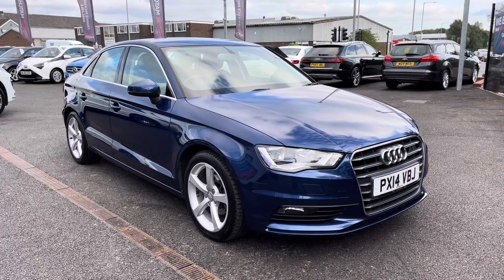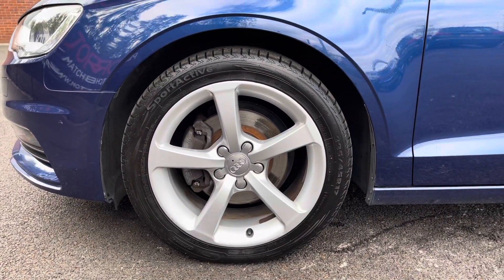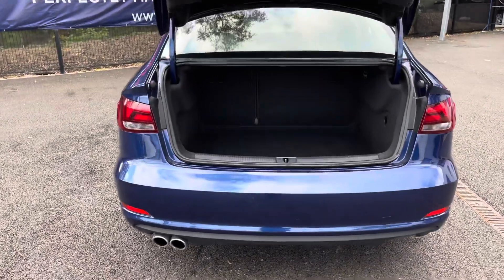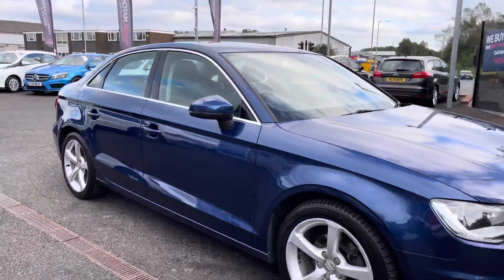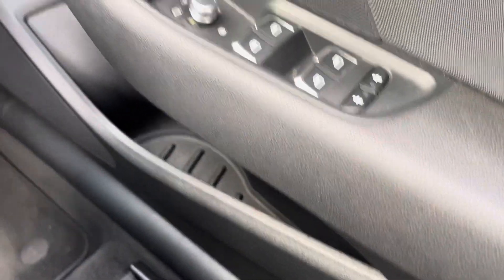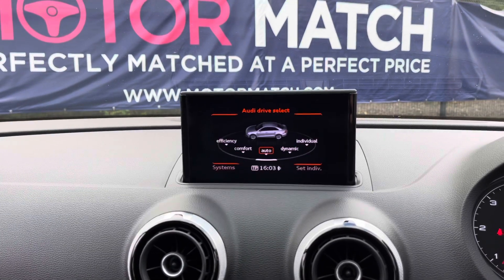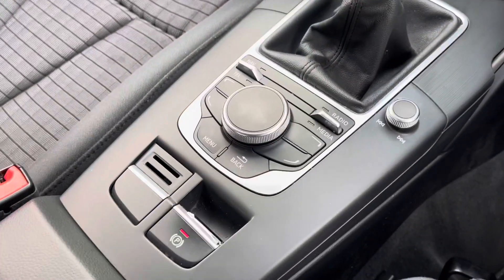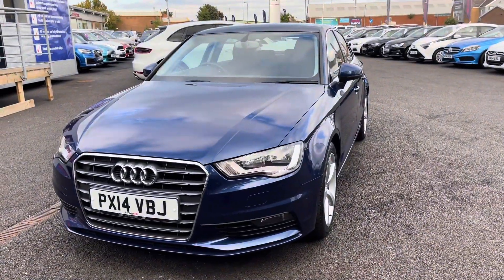Used 2014 Audi A3 2.0 TDI Sport (s/s) 4 Door - Motor Match Bolton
Just into our stock, this Audi A3 in Blue, is now available for sale from Motor Match Bolton.

Reg number: PX14VBJ
Fuel: Diesel
Transmission: Manual
Engine Size: 2.0
Mileage: 47,967

Features include:
Front Fog Lights
Electric Boot Lid Release